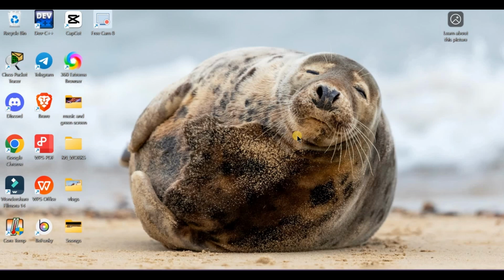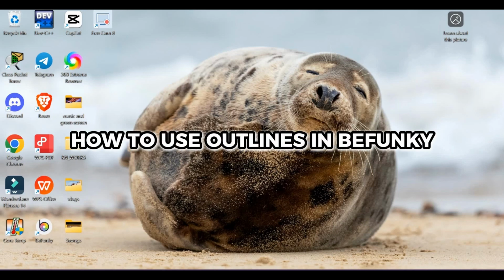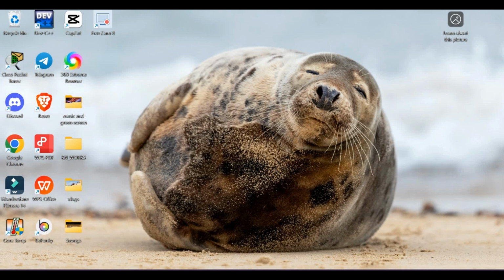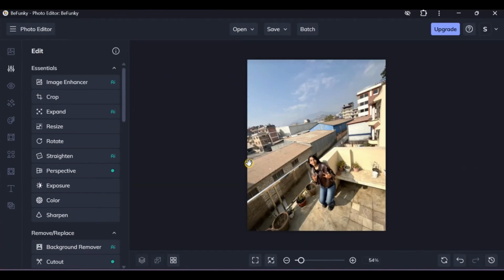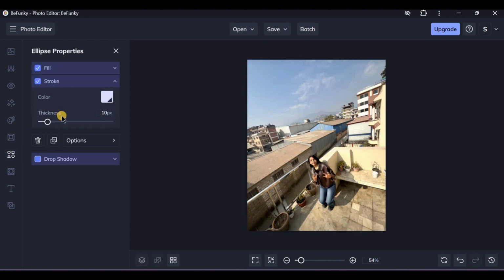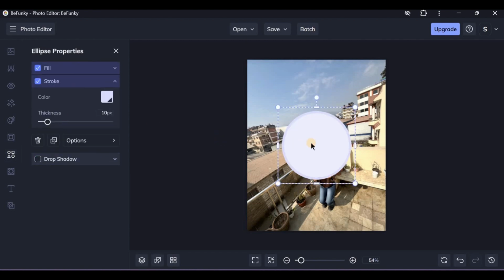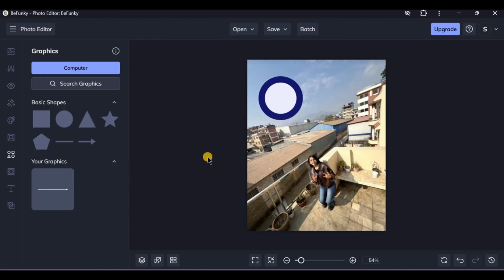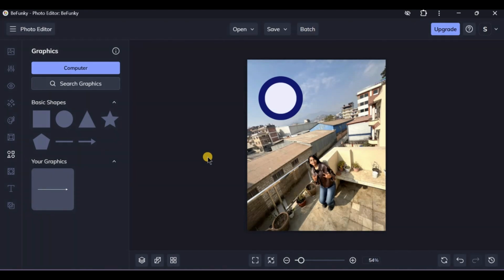How to Use Outlines in Befunky 2025?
Learn how to add outlines to your images and text in BeFunky to make your designs stand out! In this tutorial, we’ll show you how to use the Drop Shadow tool to create stunning outlines for your images, as well as how to add custom outlines to your text.

Whether you're looking to enhance your photos or create bold text for social media posts, this guide will help you get the most out of BeFunky’s outline features.